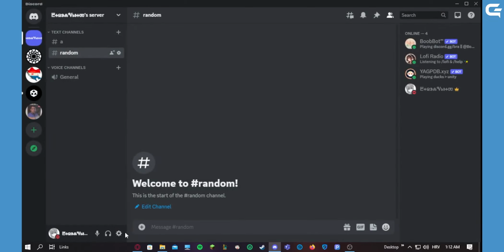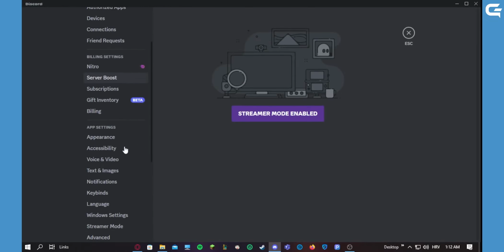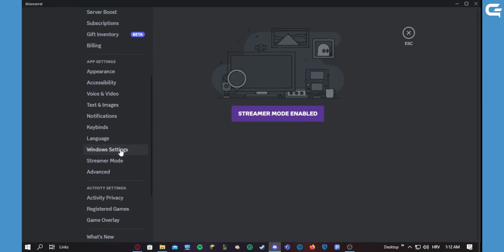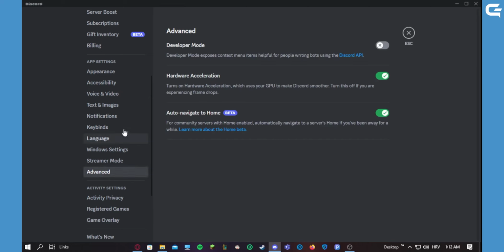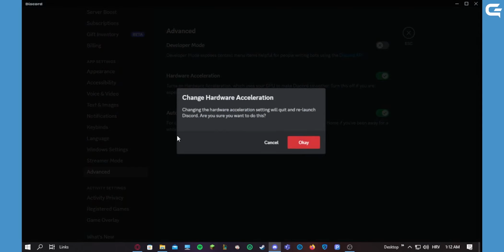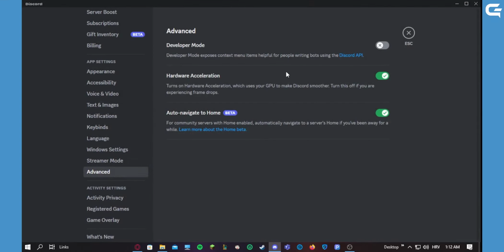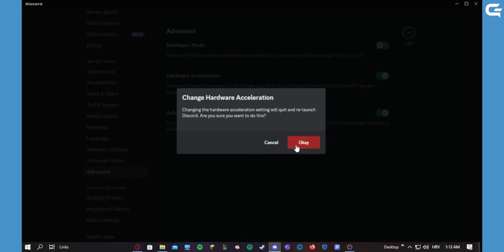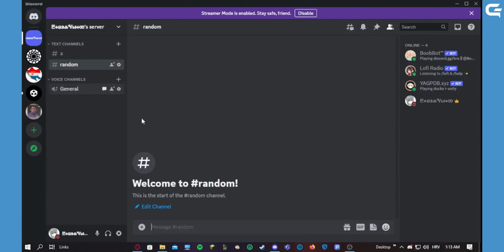How to Fix GameFPS and Lag on Discord in 2023-TUTORIAL!!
Discord How to Fix GameFPS and Lag

In this video, we will show you How to Fix GameFPS and Lag in Discord